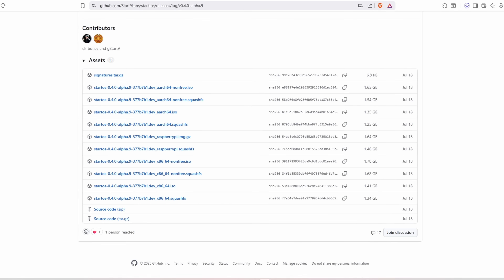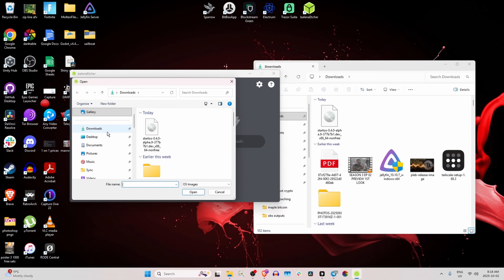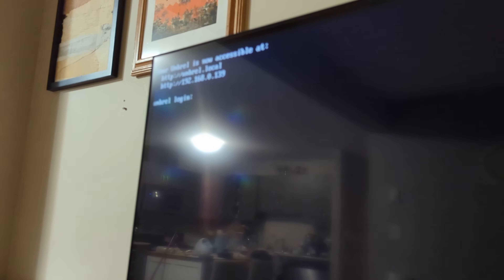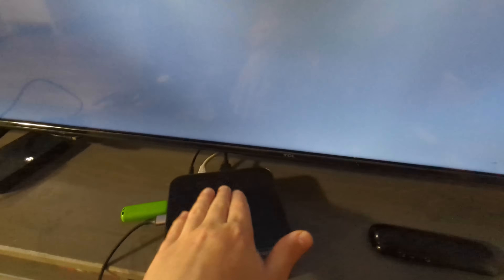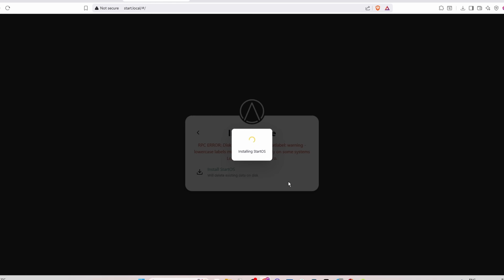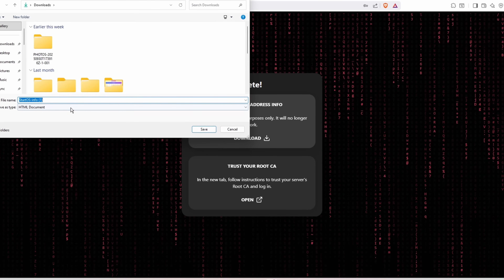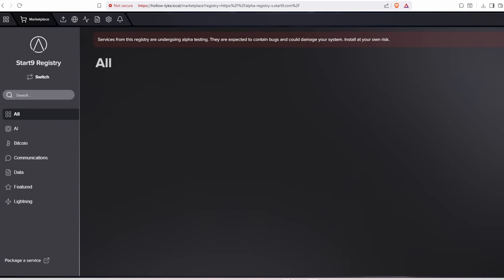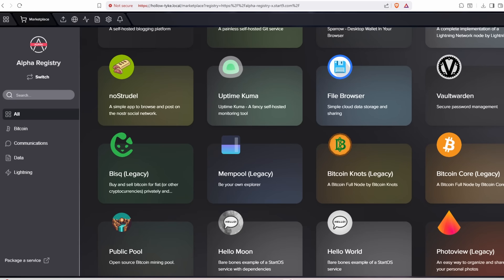how to flash pre-released Start9 4.0 on a mini PC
15% Stampseed Titanium Seed plates (BEST WAY TO STORE BTC PRIVATE KEYS)
USE CODE : BTCNOTCRYPTO15

Follow me on Nostr
npub1zqm9zant0rxf49wfgw8pt5h0j50cetfes6hwa73u7sxstlzcsz8qh6x9fs
Follow on Twitter/X